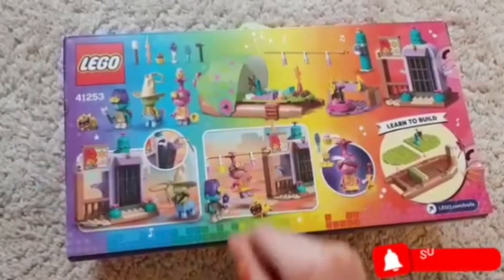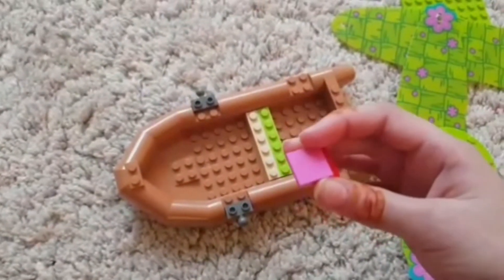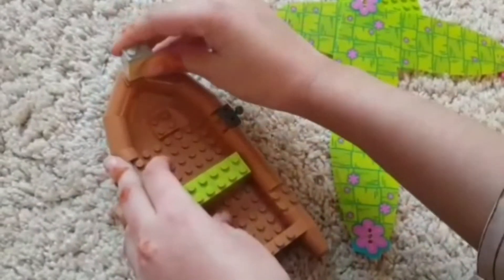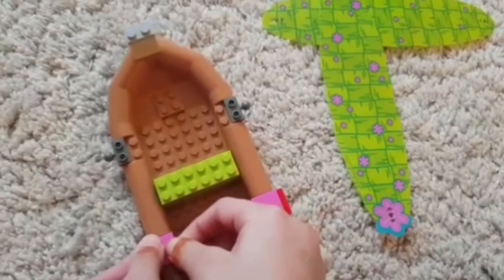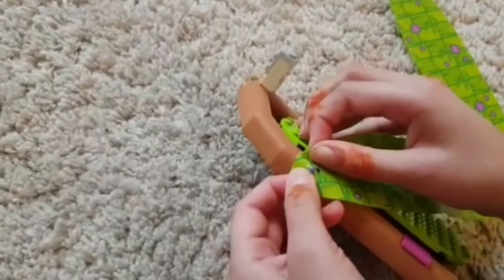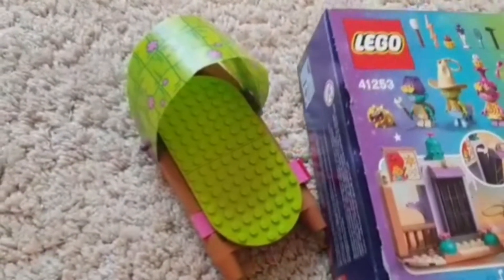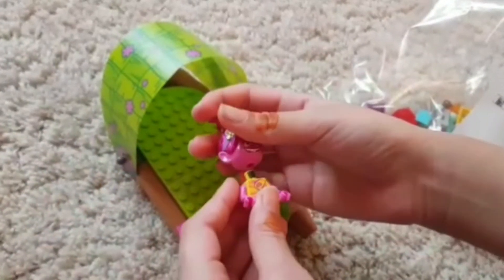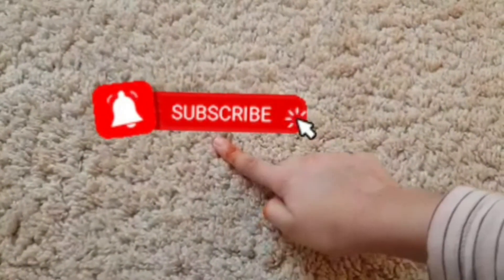Educational Kids Videos I Play with toy lego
Play with lego. Build a boat with Poppy from Trolls.

Educational videos for kids and toddlers.